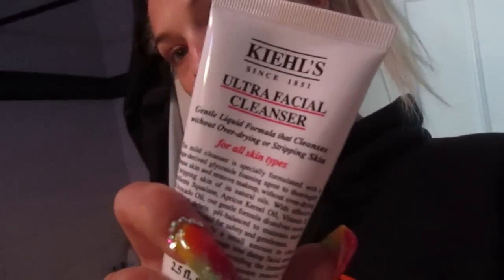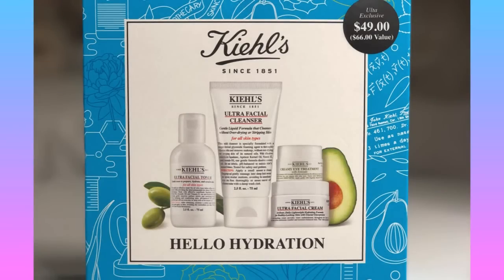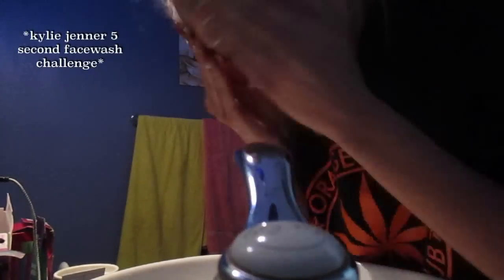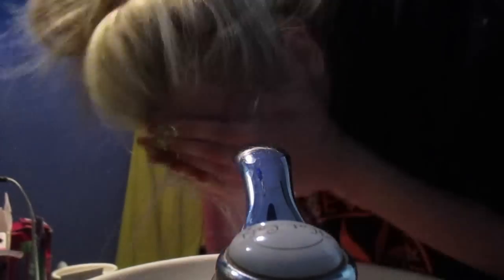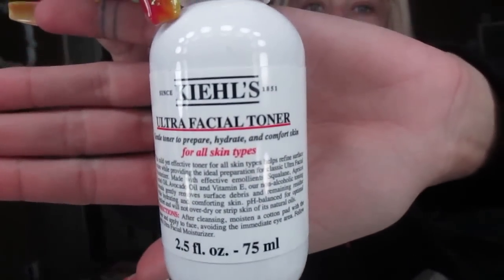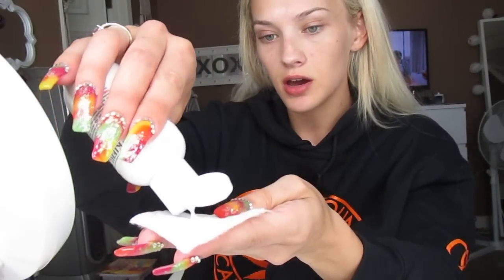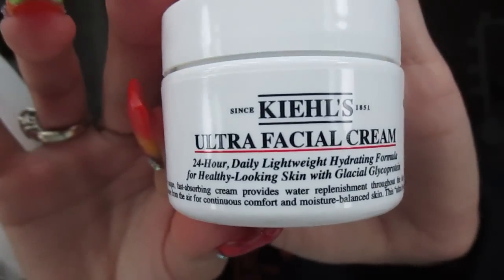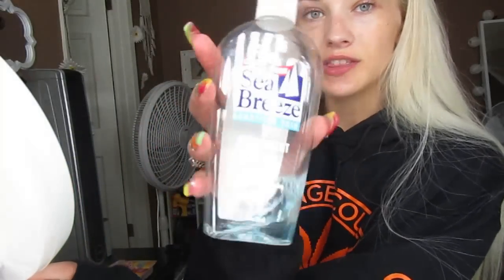UPDATED skin care routine